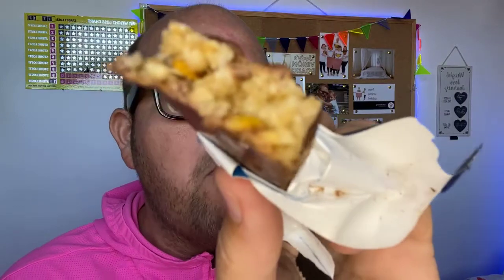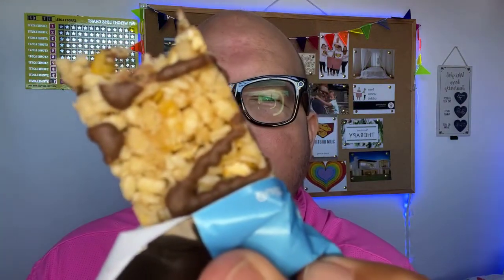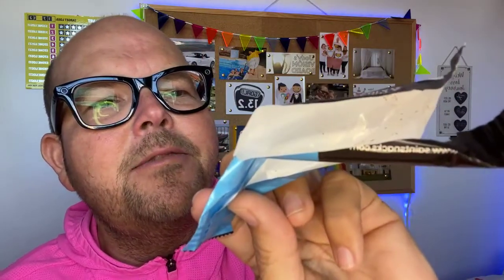😇 Saint Snack Bars - Coconut 🥥 & Chocolate 🍫 💭